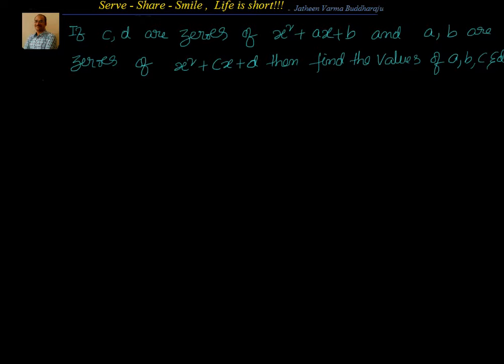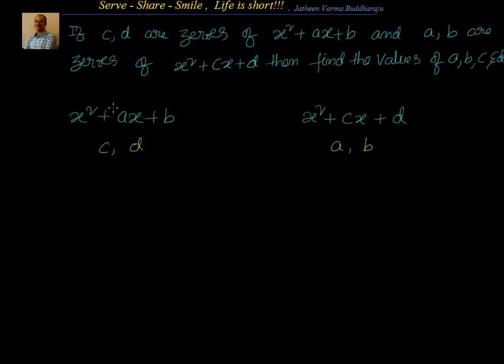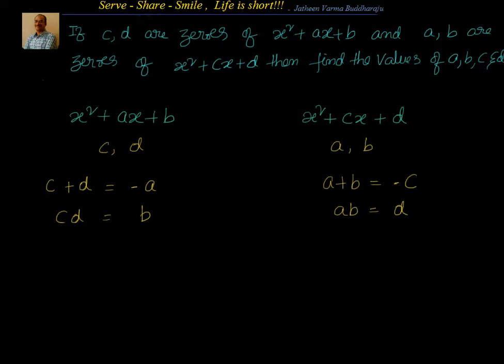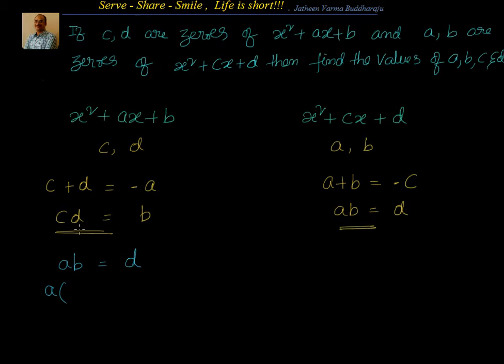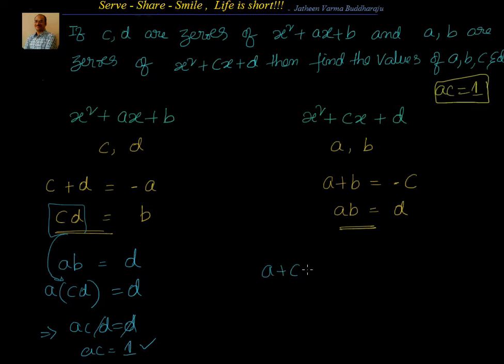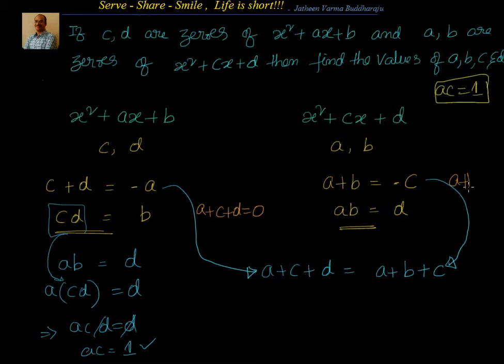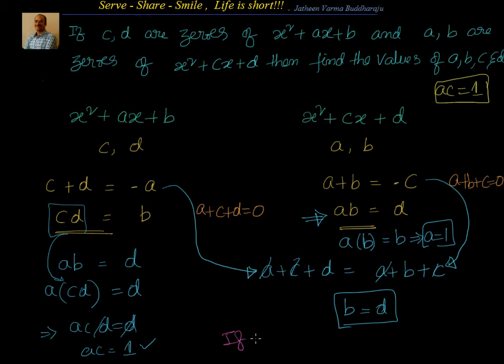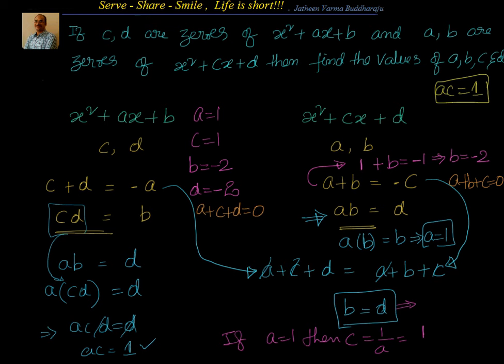Polynomials Relation between zeroes and coefiicients3